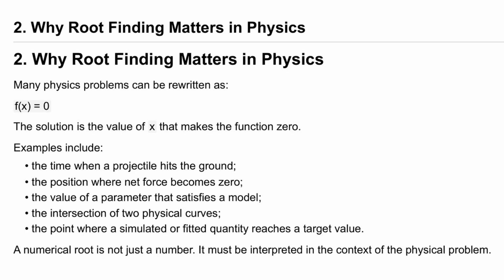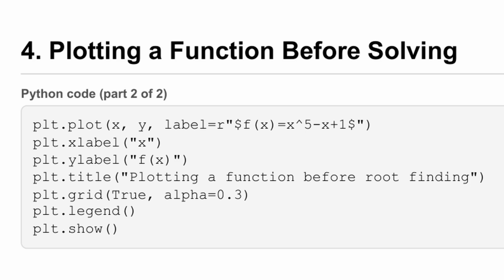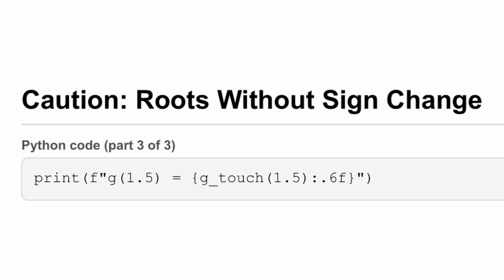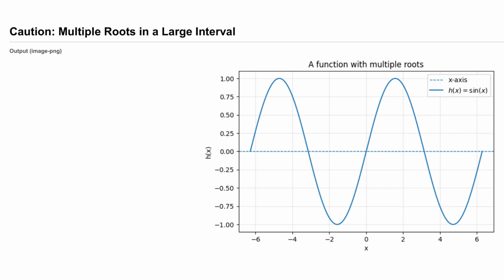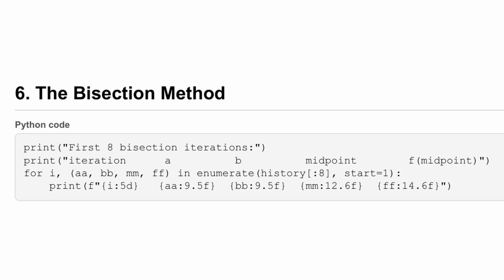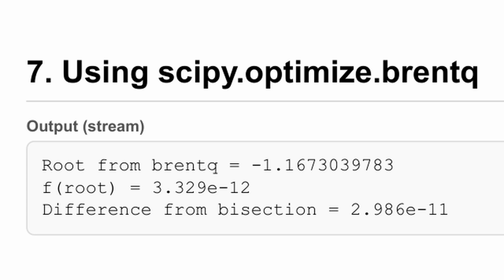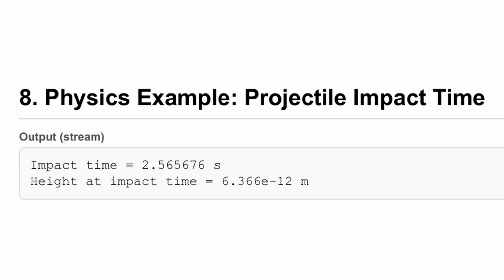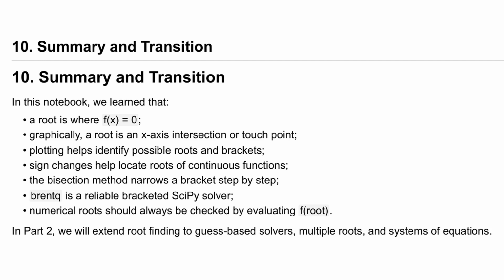Lesson 5.1: Root Finding, Part 1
This lesson focuses on root finding, including root-finding ideas and implementation in Python. It emphasizes the numerical idea, the Python implementation, and the interpretation of the result in a physics-related context.